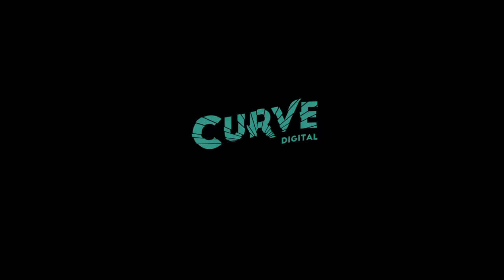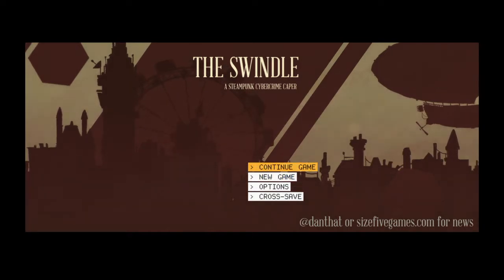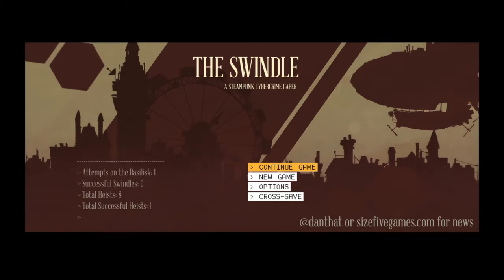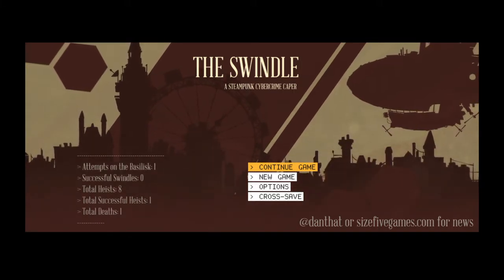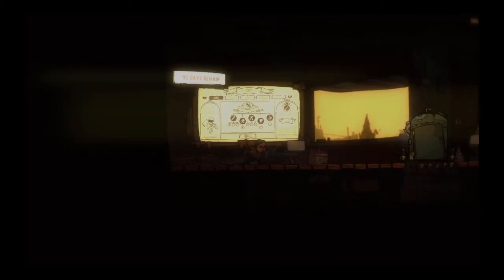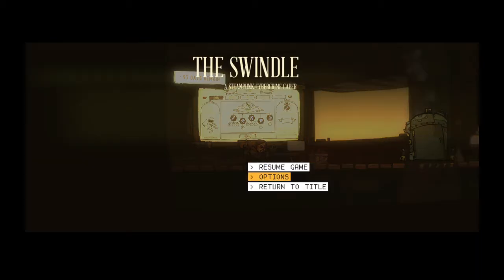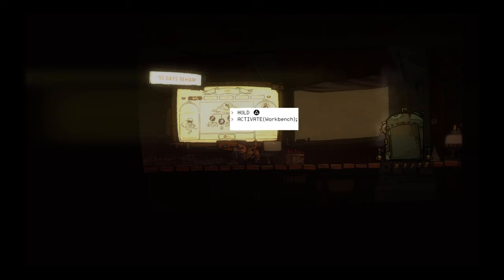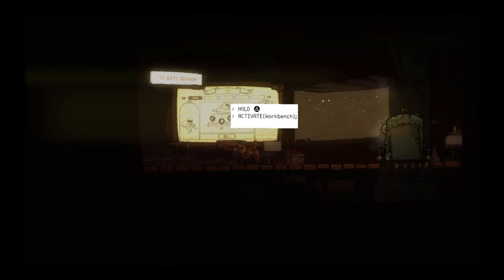The Swindle, LP 121 - Yet Even More Experimenting 4